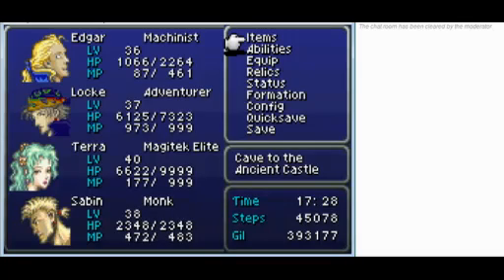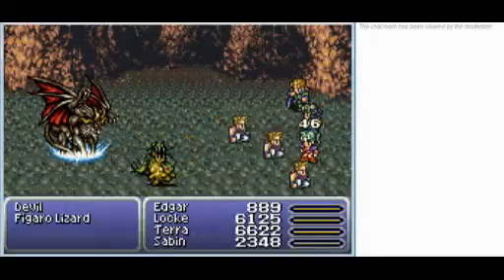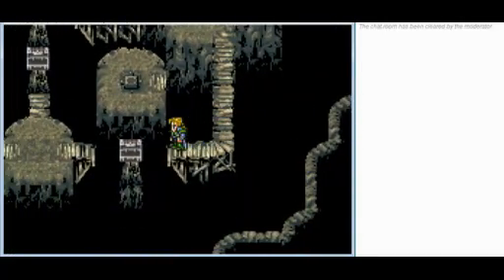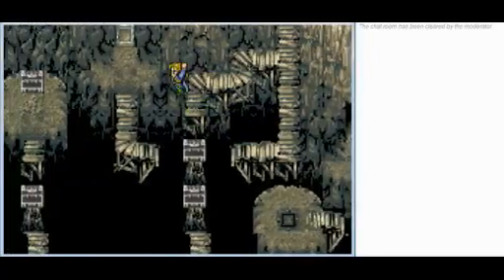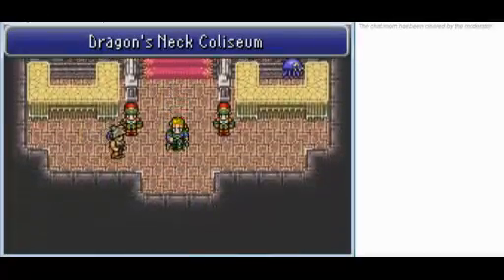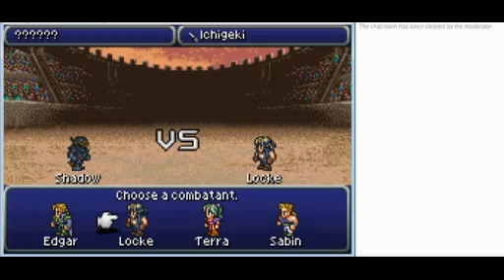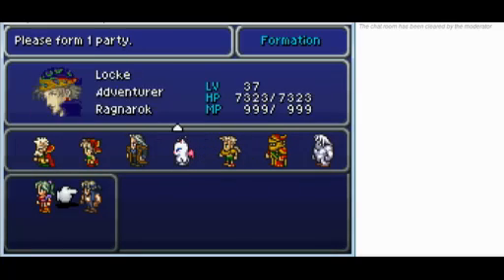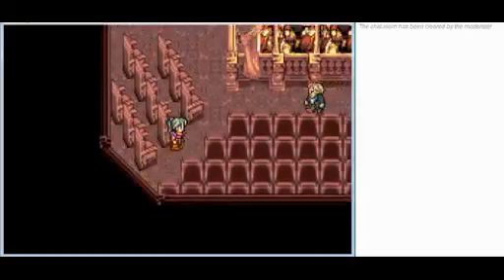Final Fantasy 6 Advance Part 32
After escaping from the undersea castle, we then fly to Triangle Island, home of the Zone Eaters, where we meet up with a new friend!  We then find an old friend at the Colosseum, and after beating the crap out of that traitorous Ninja, Shadow finally rejoins the fellowship permanently!  We end the night on a high note by slaying out 6th Dragon.